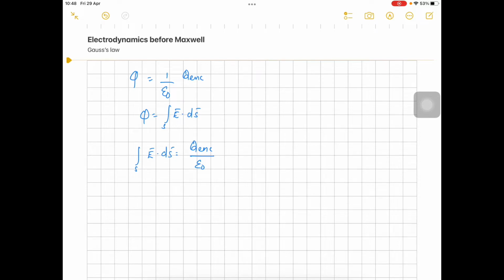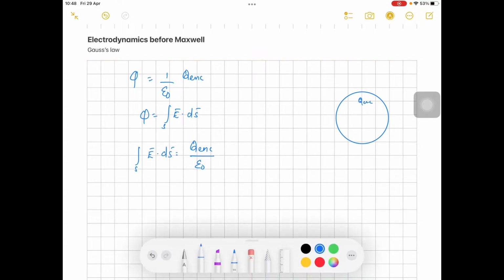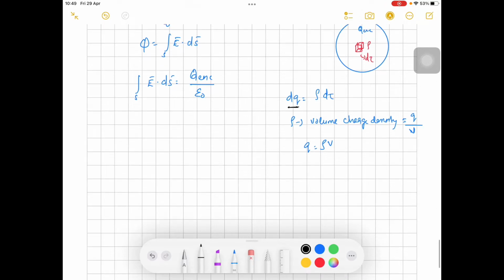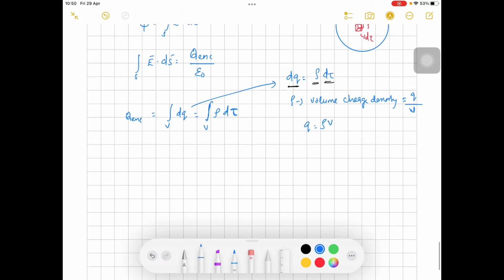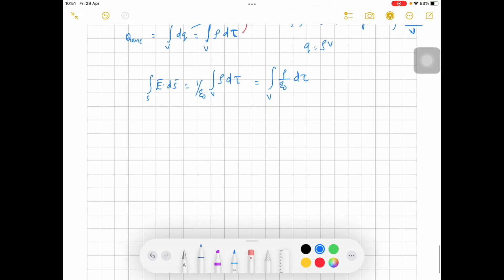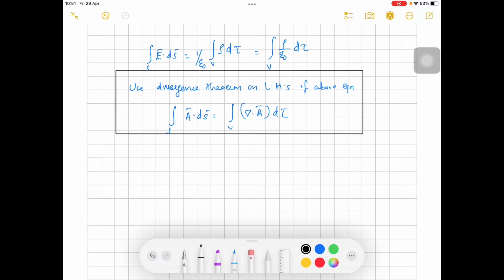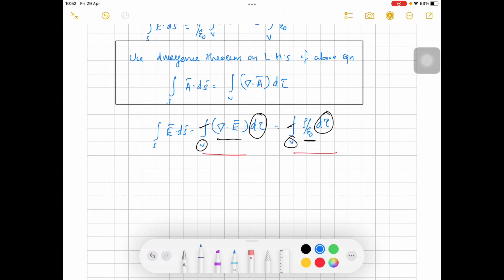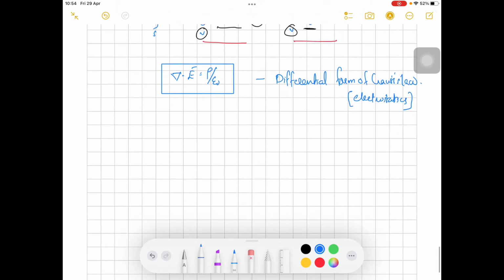Electrodynamics before Maxwell